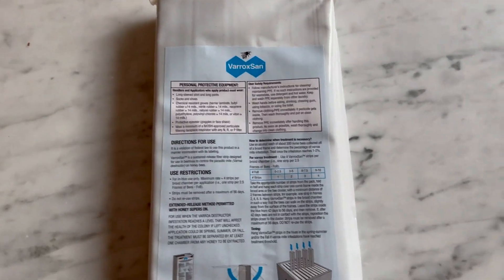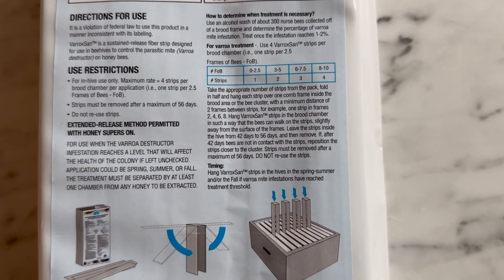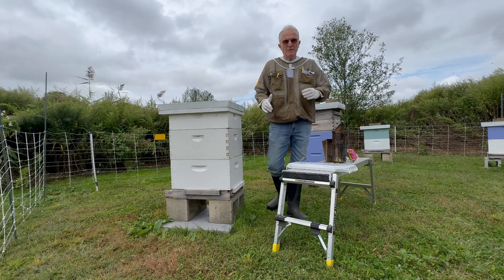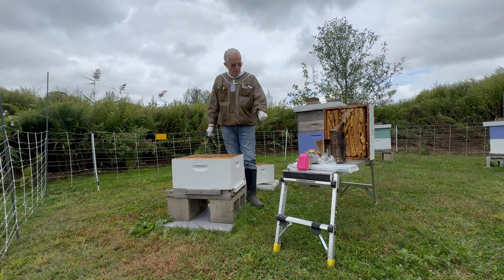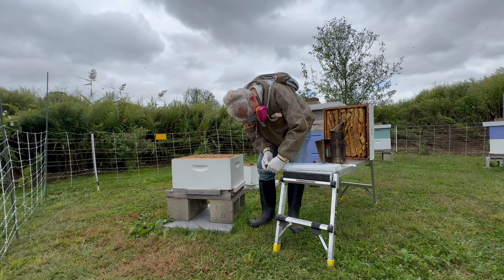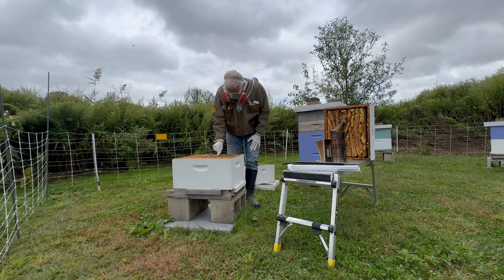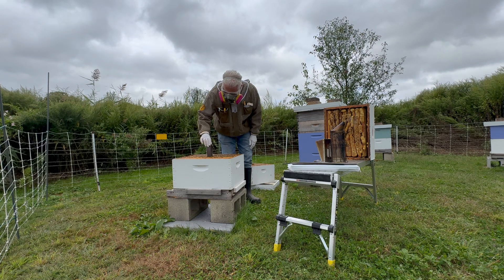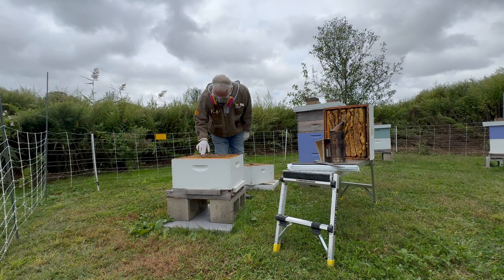VarroxSan Miticide Application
This video covers the VarroxSan product label and explains how it works, including a demonstration of the application on a live colony.

Connecticut Beekeepers Association promotes and supports beekeepers and their local organizations. Our goal is to provide a common forum for the beekeepers of Connecticut to come together to share information and ideas.